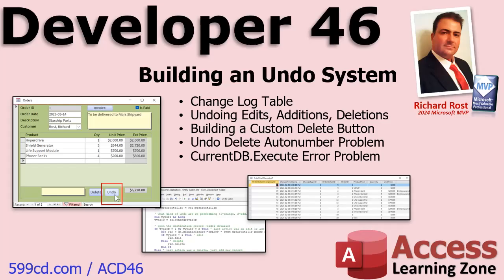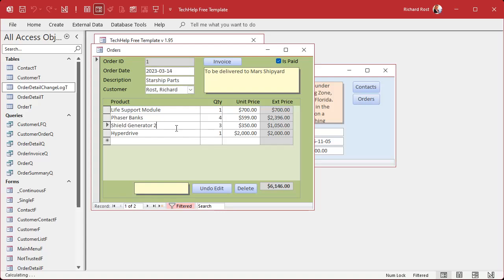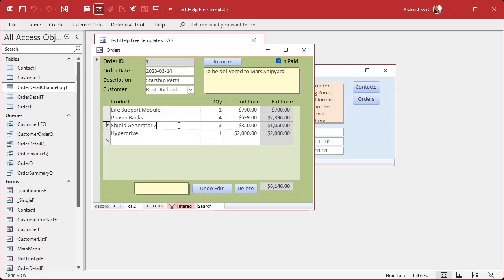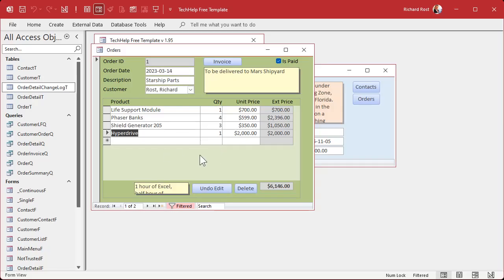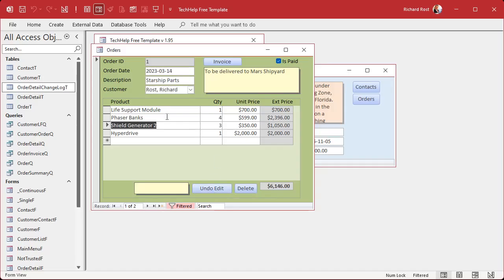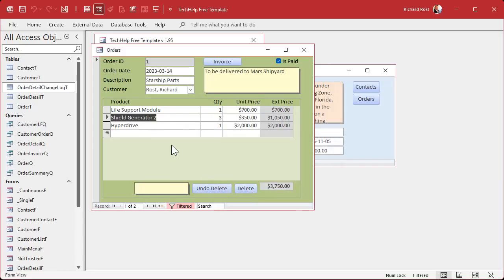Microsoft Access Developer 46: Building a Microsoft Access Undo System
I just released Microsoft Access Developer Level 46. This course covers building an Undo System for your database. Access allows you one undo, but what if you're working on an order and you want to undo the last three or four things that you did? An edit, an addition, a delete? That's what we're going to cover in this course.

TOPICS COVERED
Building an Undo System, Building a Change Log Table, Writing Code to Save Changes, Creating an Undo Button, Handling Edits, Additions, and Deletions, Restoring Deleted Records with AutoNumbers, Custom Delete Buttons, Managing CurrentDB.Execute Errors